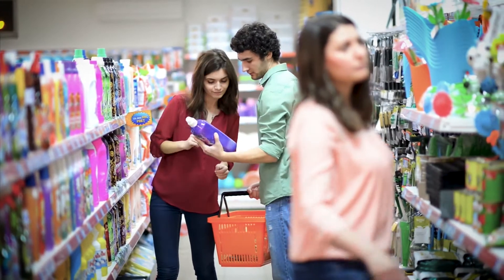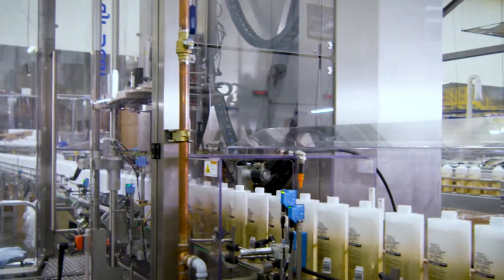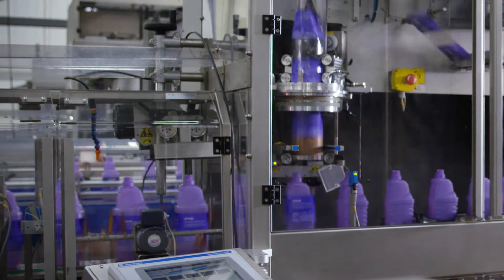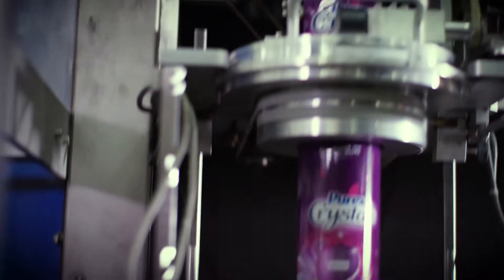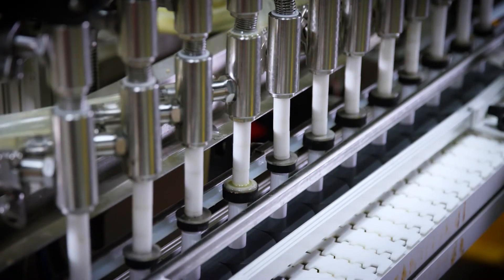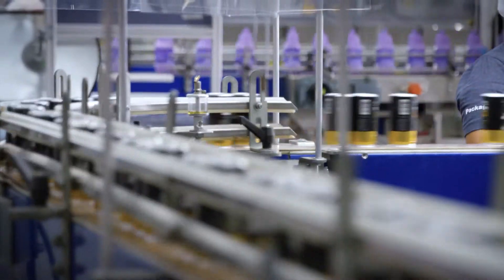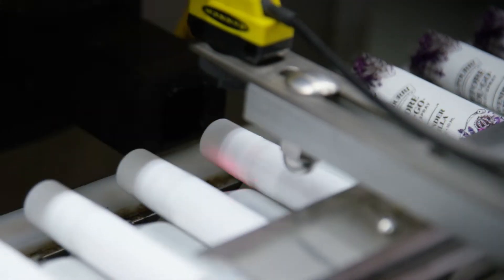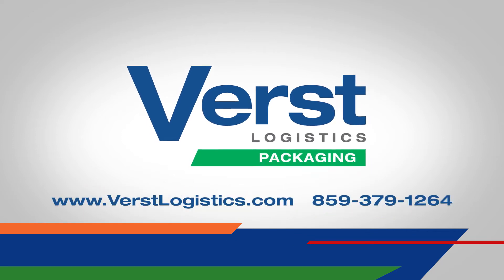Verst Logistics – Contract Packaging 2020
Contract/outsourced packaging enables you to focus on your core competencies, while we use our industry expertise to apply eye-catching heat shrink sleeve labels that stand out on the shelves!

Beyond vast packaging customization options, additional benefits of working with a vendor like Verst Packaging are speed to market and the added value of logistic solutions (transportation, warehousing, and fulfillment).